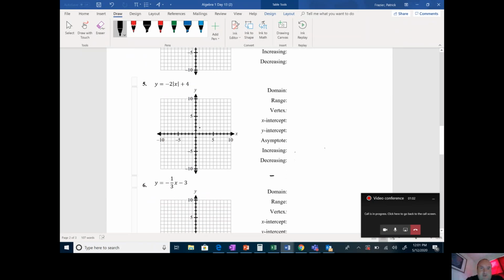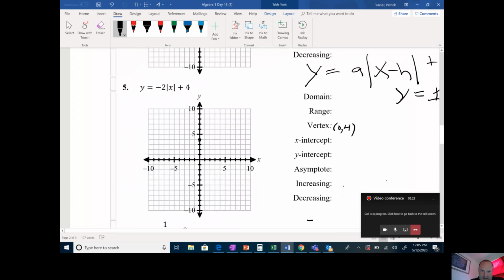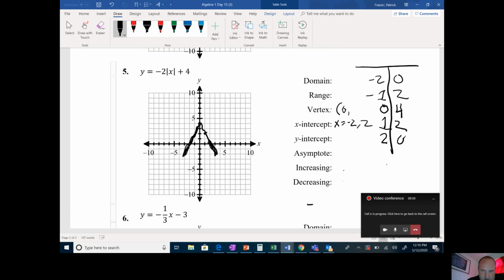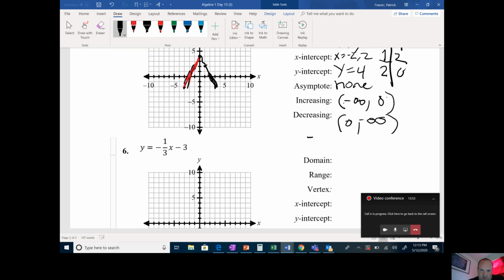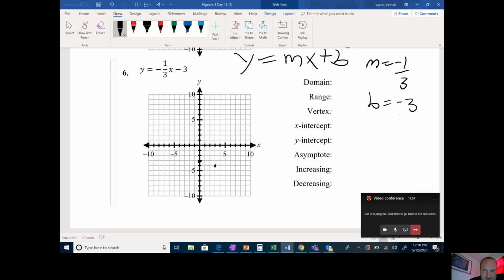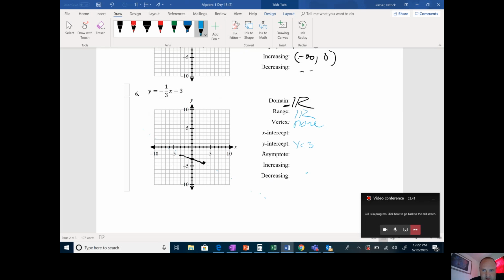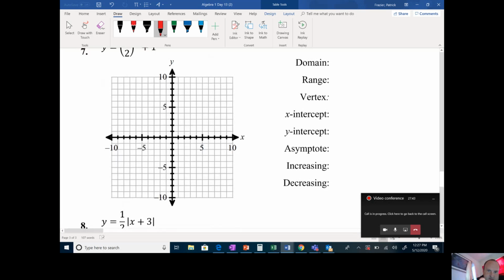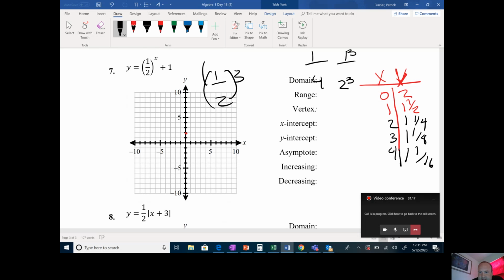The domaIN is where x goes IN!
A table is a great tool to assist in plotting the points on a graph. Notice all your inputs or generic x-values map to the domain which is to remember because domain includes the word IN, as in domaIN i.e where the x-values go into the table or relation to produce a given output or generic y-value.